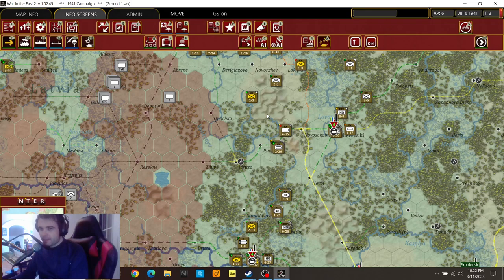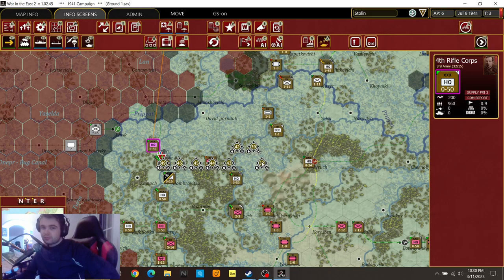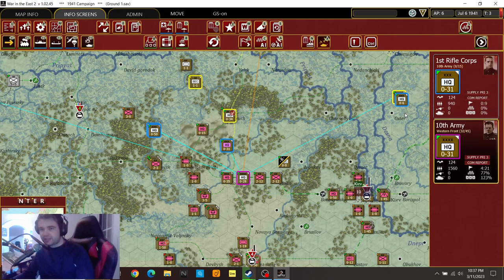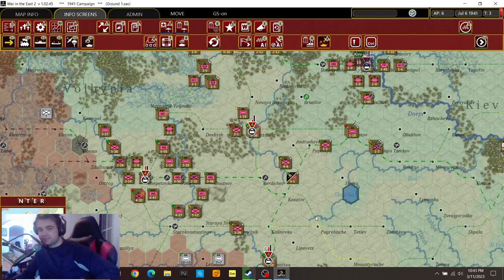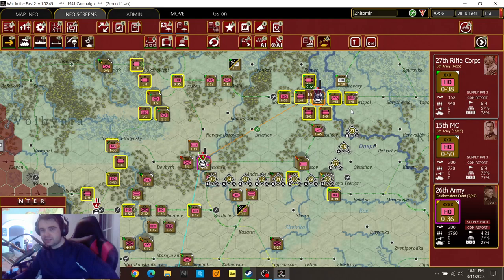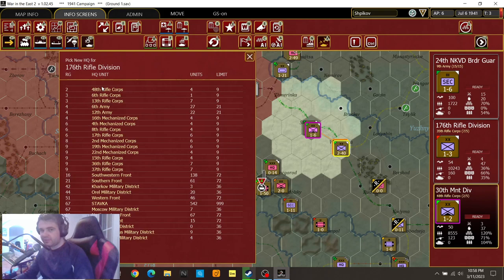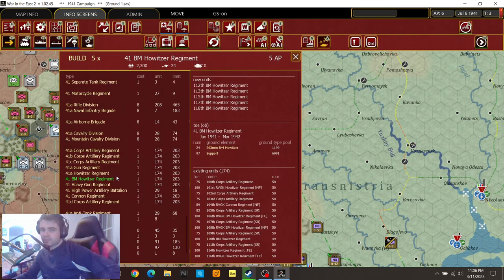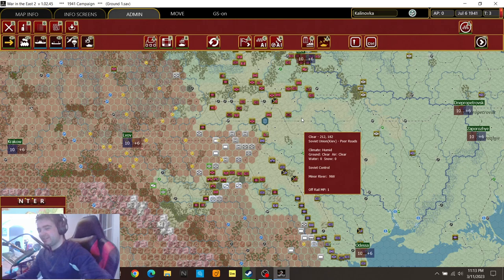War in the East 2 Soviets End of Turn 3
The frontline is drawn, and next time we'll turn the turn!